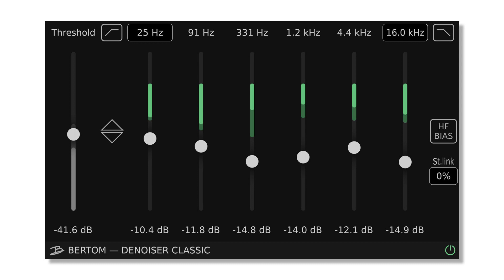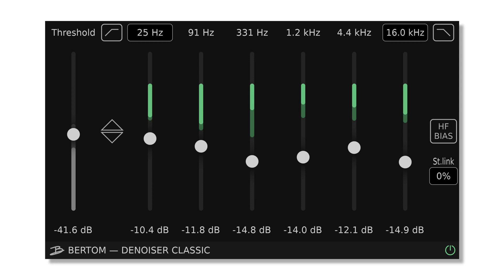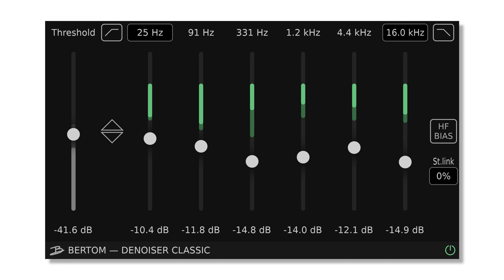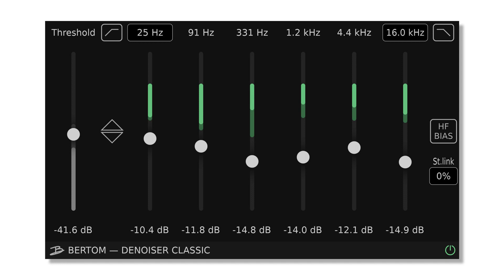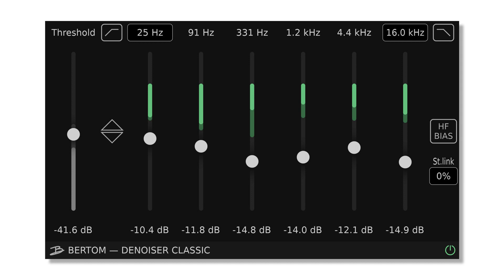Bertom Audio releases Denoiser v3.0.0 (Free & Pro versions)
Bertom Audio has released Denoiser v3.0.0, a zero-latency noise reduction plugin designed for music, post-production and live use. This version marks the separation of the plugin into two flavors: Denoiser Classic and Denoiser Pro.

Denoiser Classic is the direct successor of Denoiser v2 and features a very similar UI, with an additional range slider and better metering.

Denoiser Pro has everything Denoiser Classic has, plus individual per-band thresholds and an adaptive mode.

Both benefit from the same brand-new noise reduction algorithm.

Price:

Denoiser Classic is free / "pay what you want".
Denoiser Pro is $25.